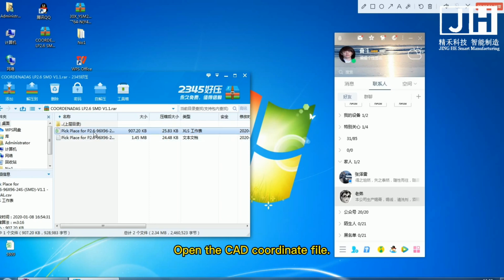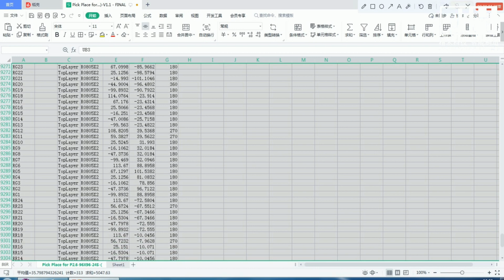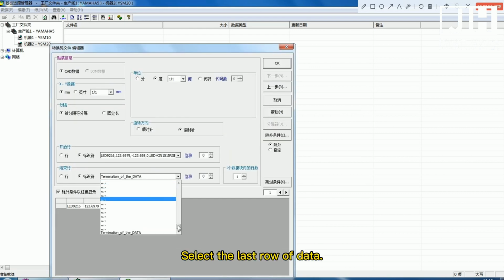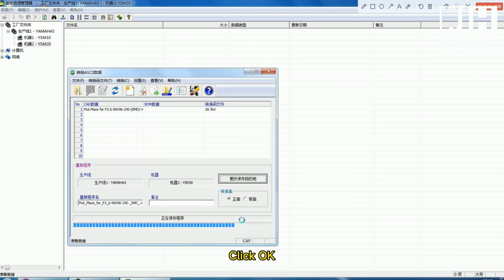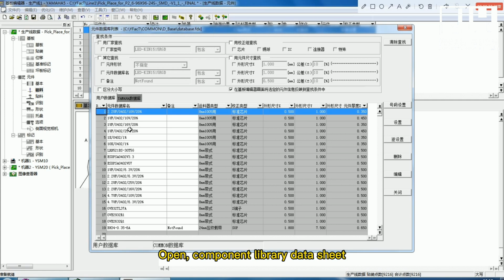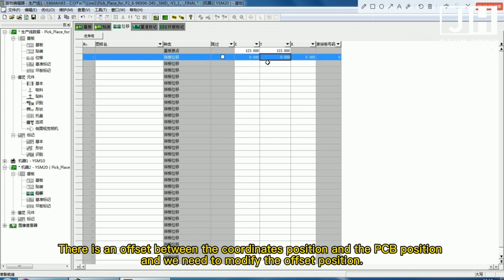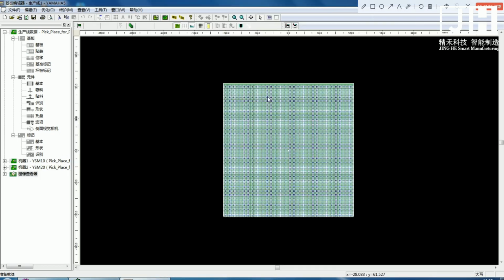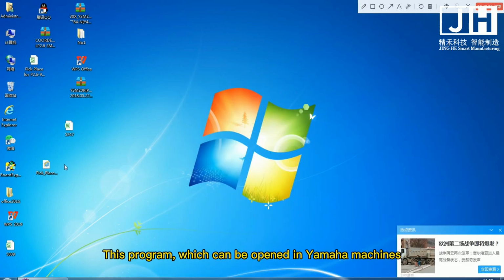How to make a Yamaha pick and place machine program using P-TooL software.ysm20r p tool#smt program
How to make a Yamaha pick and place machine program using P-TooL software.ysm20r p tool#smt program#yamaha machine program

Yamaha pick and place machine  P Tool software, programming teaching - basic course.
Yamaha pick and place machine P Tool programming software installation teaching Yamaha Teaching
Yamaha pick and place machine programming software installation teaching Yamaha P Tool software Teaching

pick and place machine teaching｜yamaha Pick and Place Machine Teaching｜yamaha yv teaching ｜雅馬哈貼片機教學  ｜雅马哈贴片机教学
yamaha YG200 YV100XG pick and place machine teaching
smt pick and place machine teaching  Yamaha pick and place machine instruction in Chinese

yamaha Pick and Place Machine Teaching｜pick and place machine teaching｜yamaha yg200 Video teaching
yamaha teaching  yamaha yv teaching pick and place machine teaching
yamaha Pick and Place Machine Teaching
pick and place machine teaching
Video instruction for yamaha pick and place machines
yamaha pick and place machine operation instruction

SMT pick and place machine pick and place machines pick and place machine  pick and place machine fast
pick and place machine working   yamaha pick and place machine for sale at low price